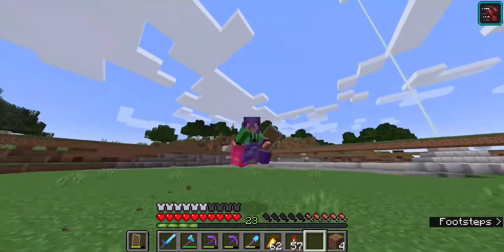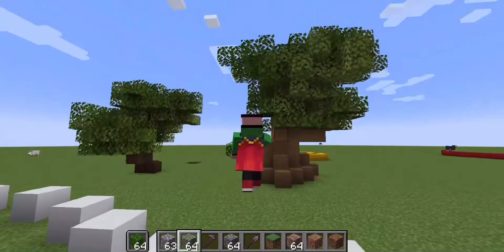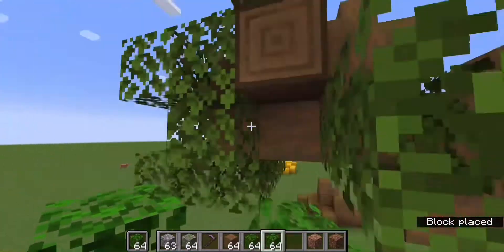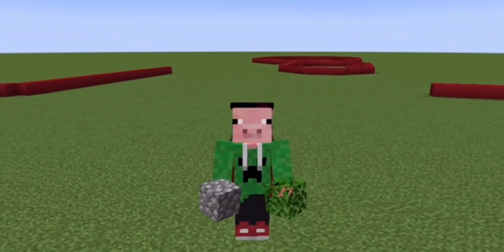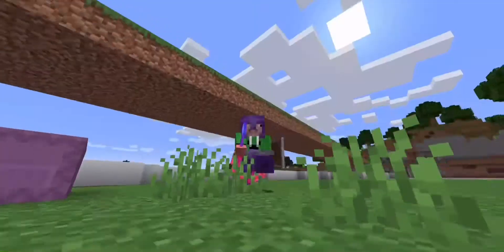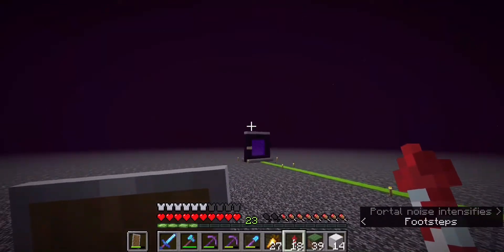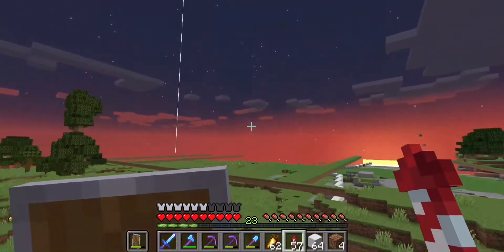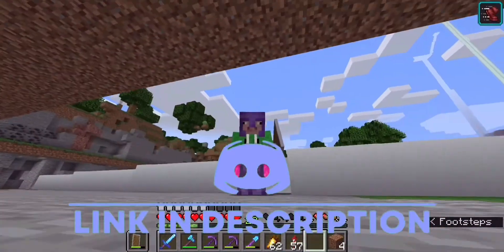IgnitorSMP: Episode 8 MEGA BASE PLANS!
IgnitorSMP Season 1 Episode 8

we worked on many things! some mega base related some creative related!

Replay mod 1.17 is out! So that means more projects on the way!

If YOU have any questions about joining then click this link!

If you have any suggestions for this series then comment them down below or tell me in my discord server! I’d love to hear them

editing app: capcut on my phone